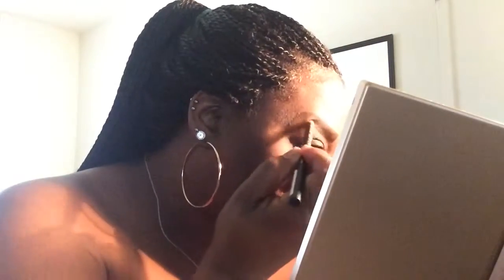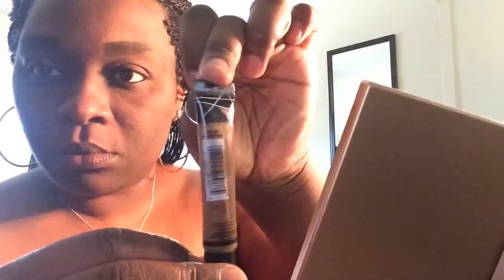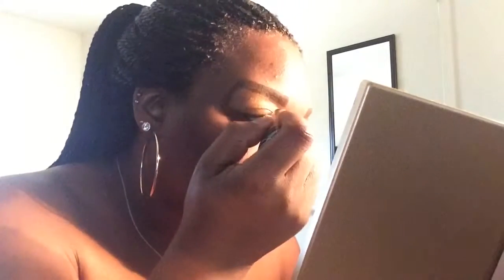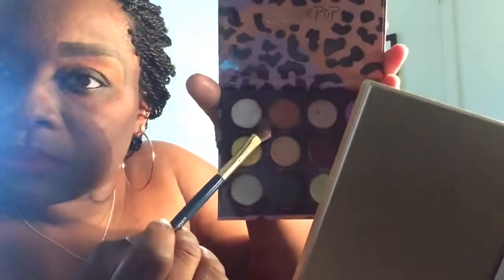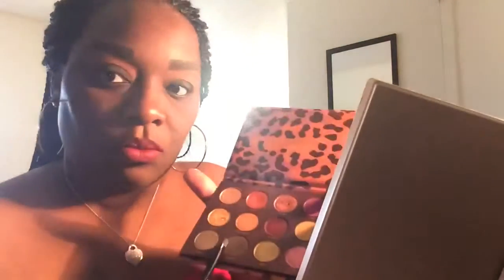My Everyday Makeup Tutorial for Dark Skin 💋💋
MAC Cosmetics, Colourpop, and LA Girl

Product Used:

*Enlite Super Face- Heightened Awareness
*Wet 'n' Wild- Brow Liner- Dark Brown
*MAC Cosmetic- Cyberworld
*MAC Cosmetic- Retro Matte Liquid LipColour Dance with Me
*ColourPoP Press Powder Shadow Palette- Good Sport
 *MAC Cosmetic- Dimension Mascara
*MAC Prep+ Prime Lip Base
*LA Girl Pro Concealer-Pro Conceal High Definition Concealer (Beautiful Bronze)
*Morphe Sharpener